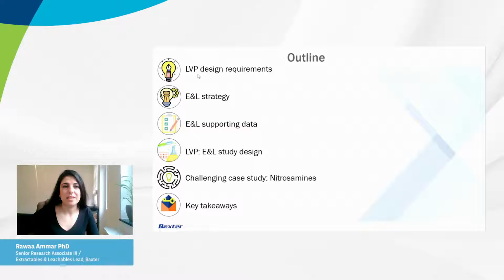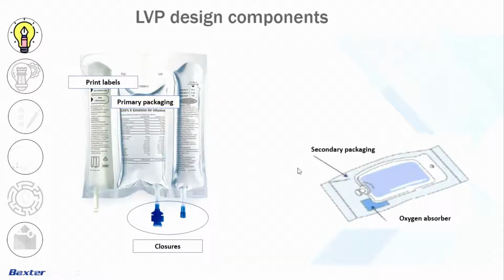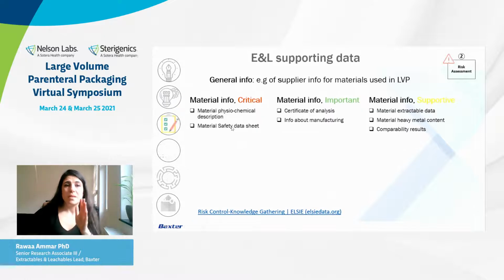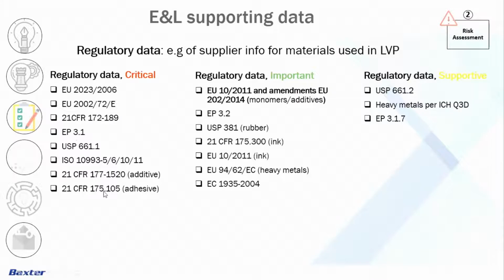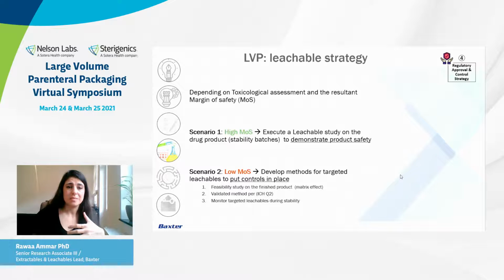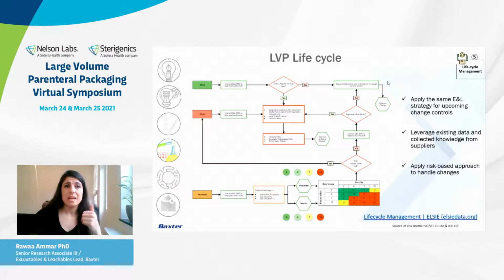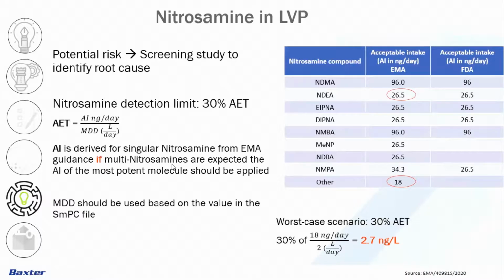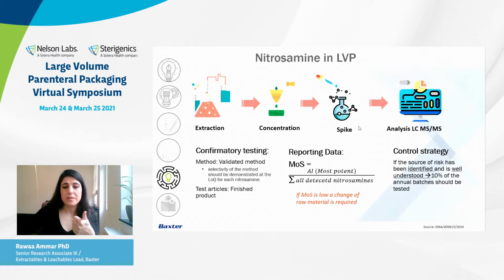The design and qualification process for a LVP packaging system from a user perspective